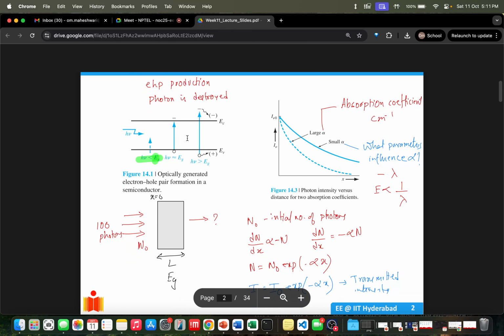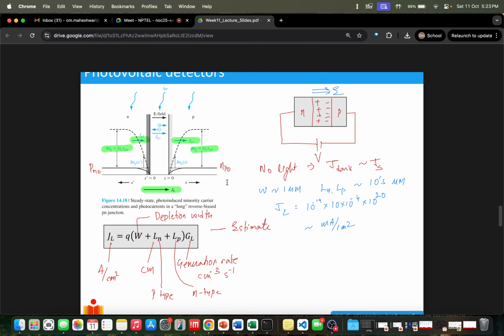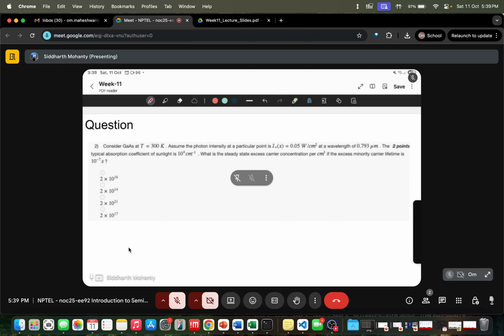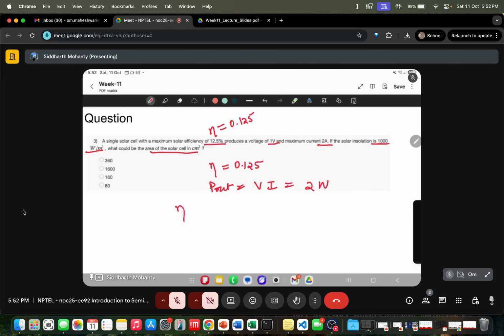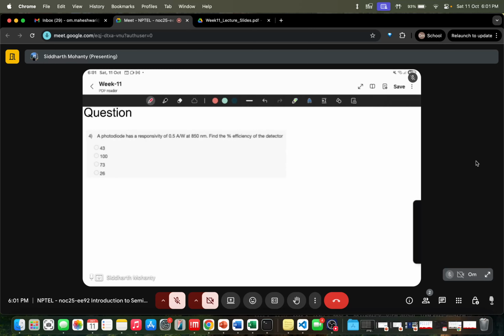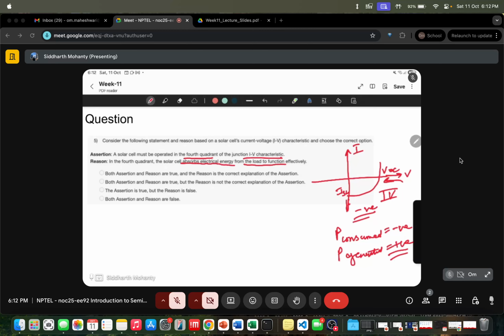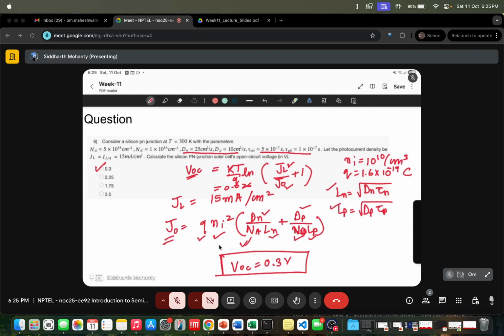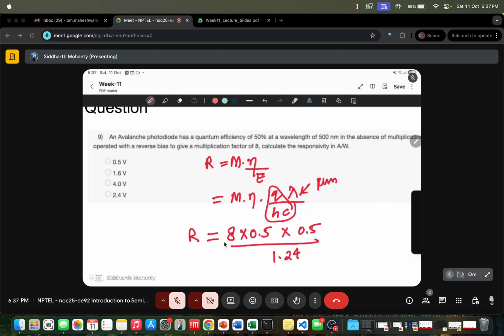Week-11 Live Session NPTEL Introduction to Semiconductor Devices 2025 (EE92)